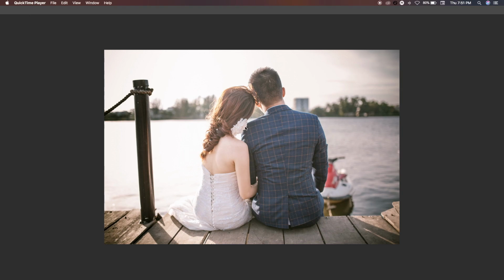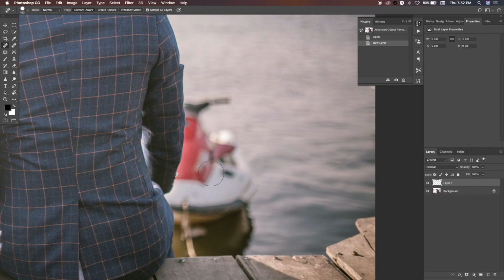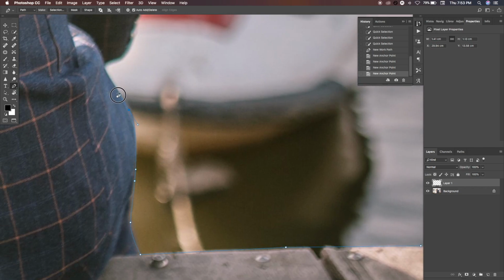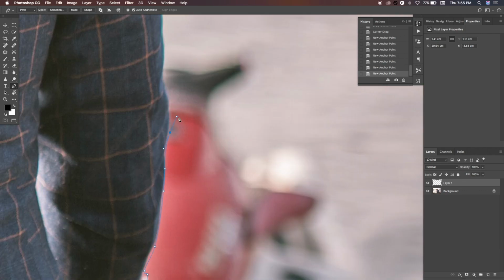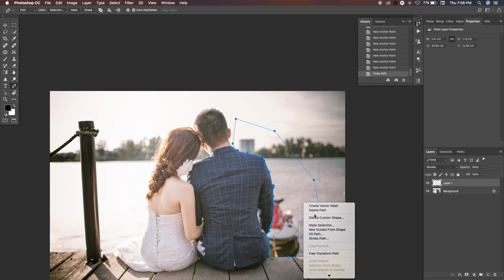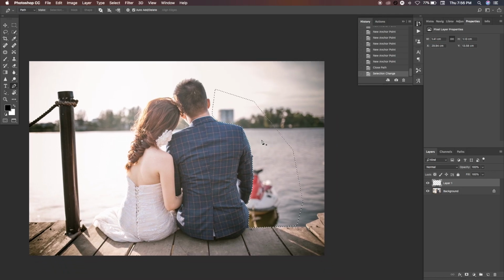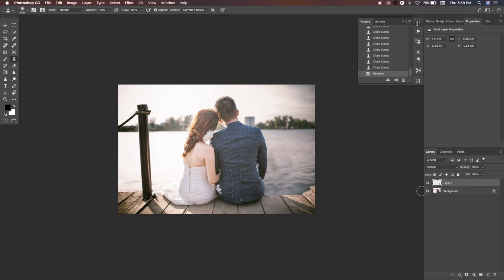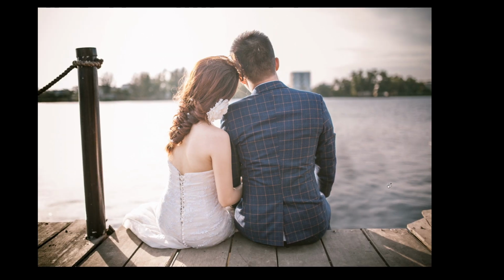How to remove anything from photo in Photoshop